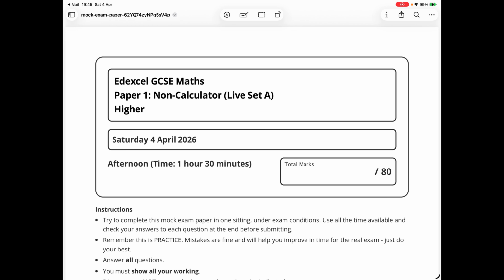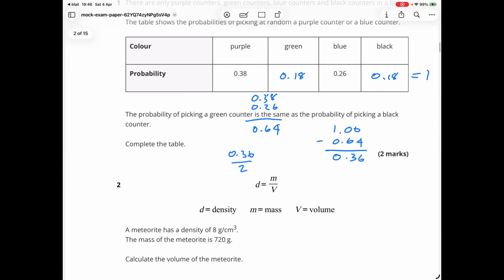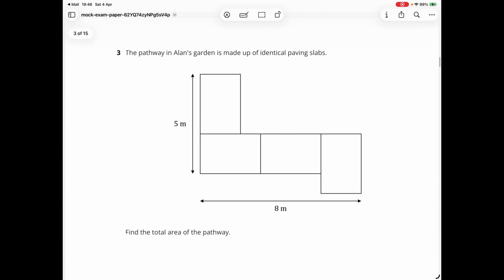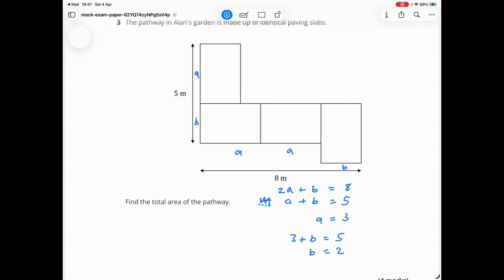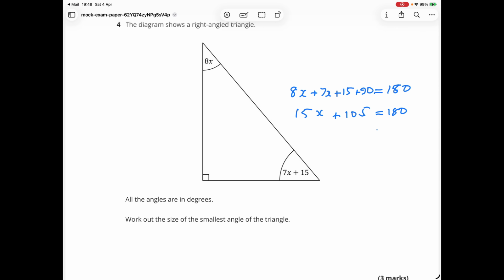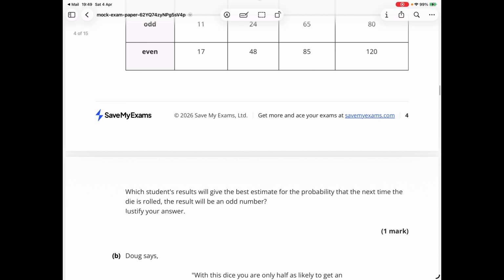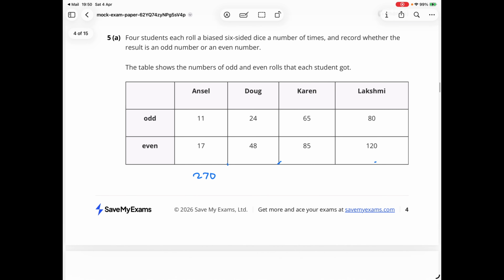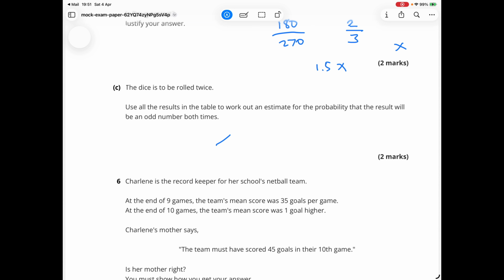Non calc GCSE maths 2026 mock paper Q1-5 probability, simultaneous Eq